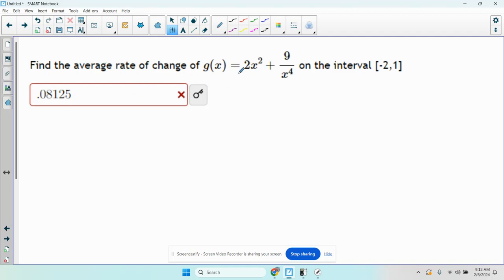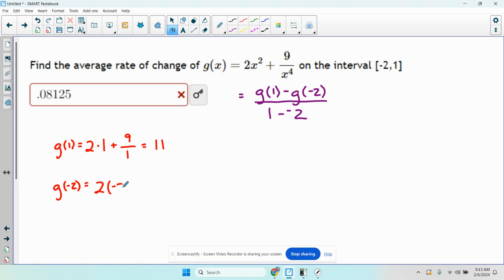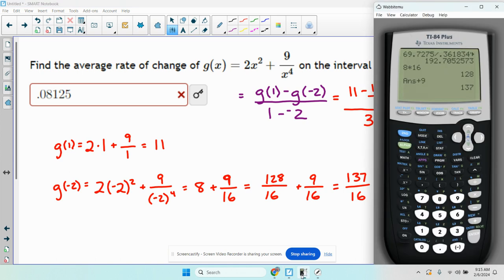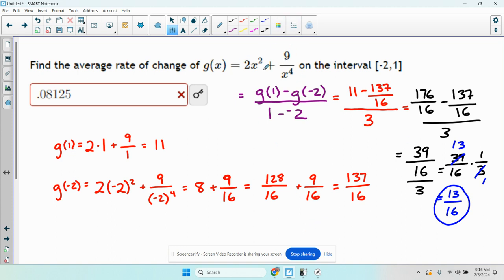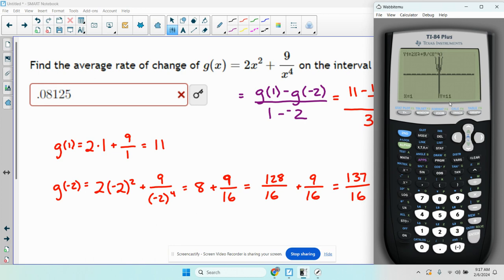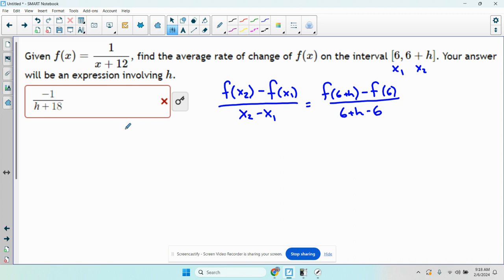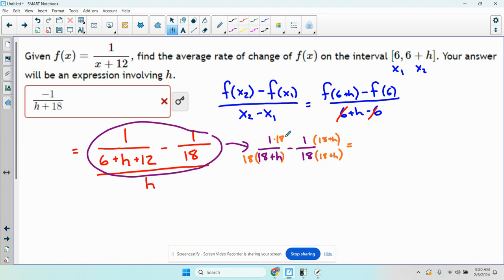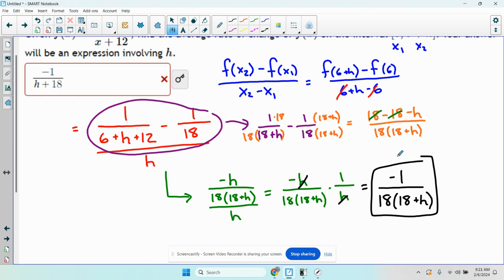MAT161: Chapter 1 - Rate of Change Examples